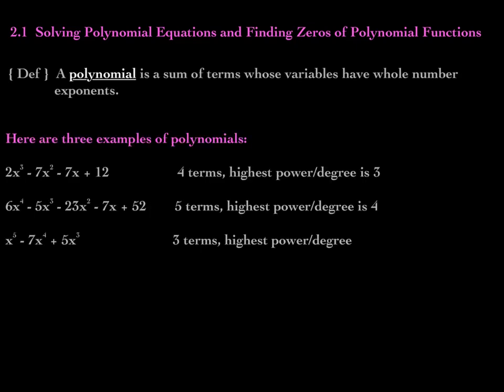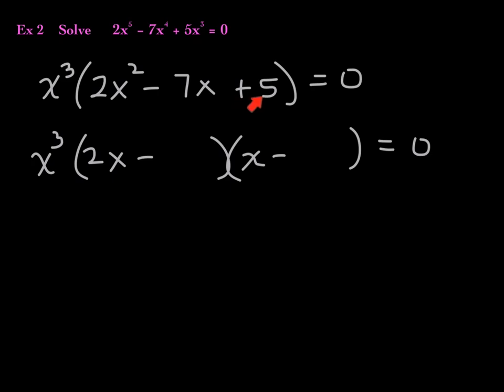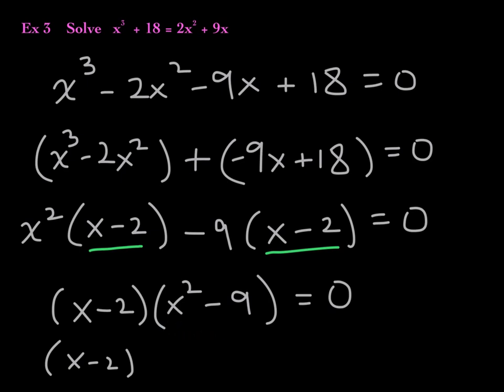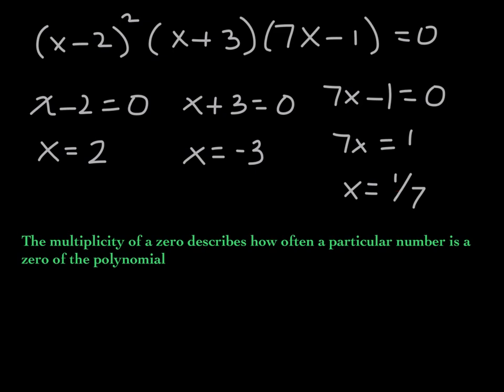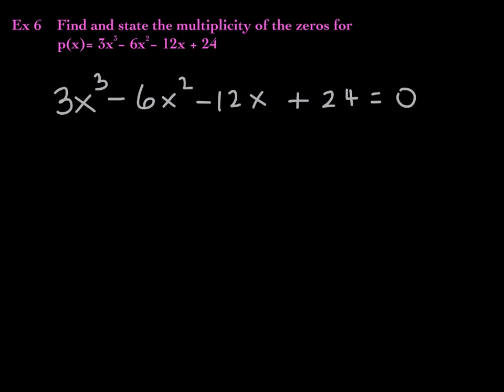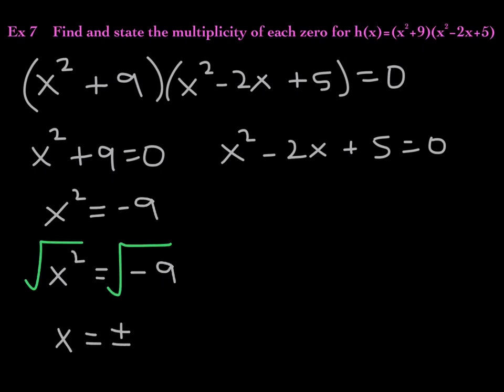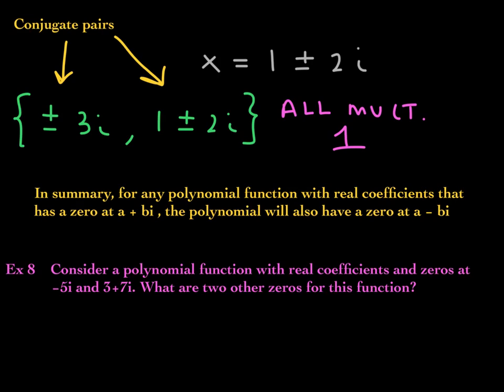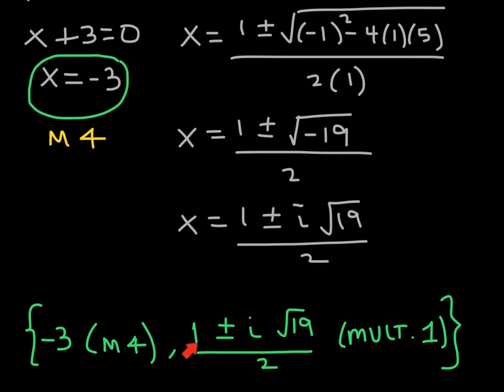Polynomial Equations | Polynomial Functions | College Algebra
Solve polynomial equations. Find and state the multiplicity of each zero for polynomial functions.